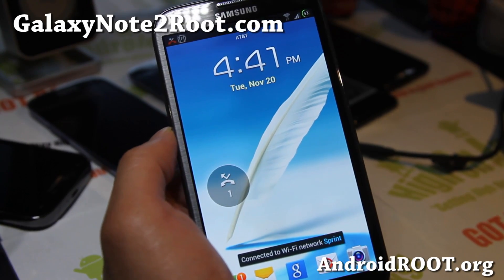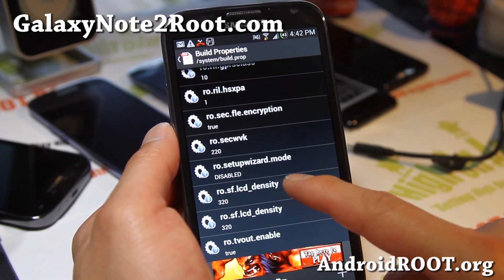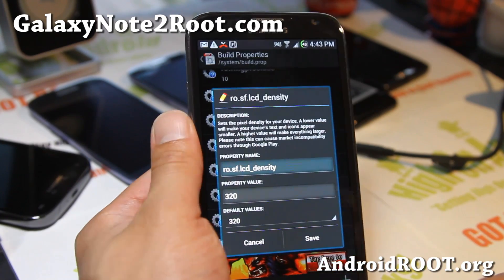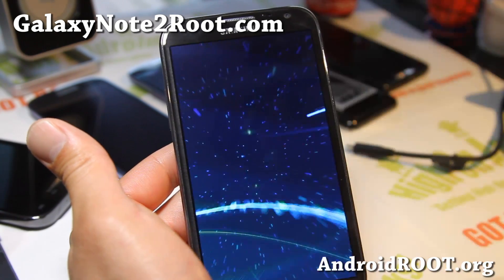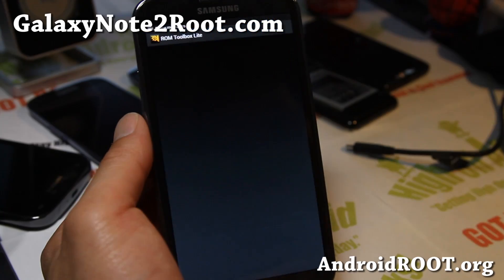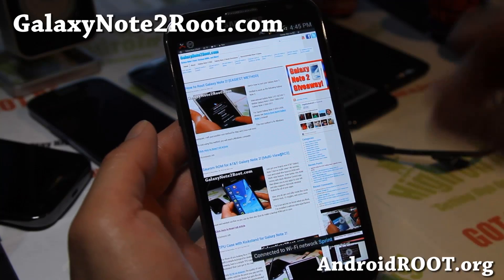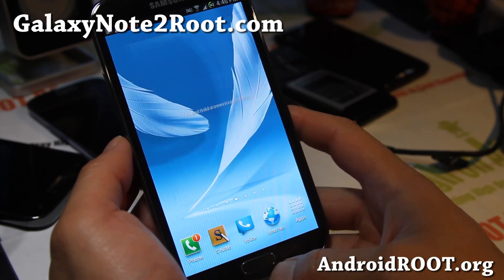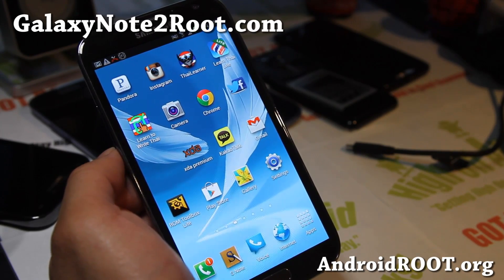Saurom ROM "THE_Hybrid" For AT&T Galaxy Note 2!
Here's a quick overview of Saurom ROM "The Hybrid" for your AT&T Galaxy Note 2!